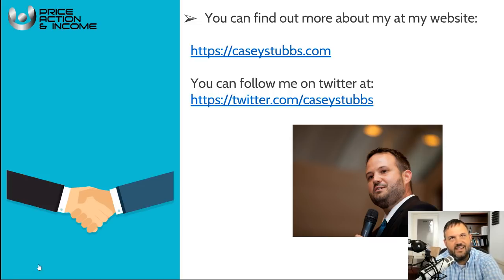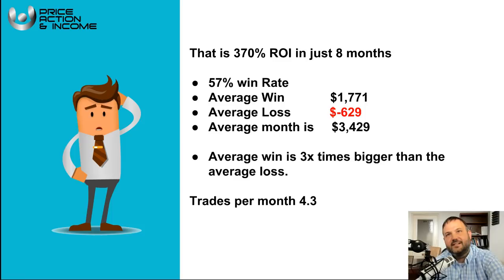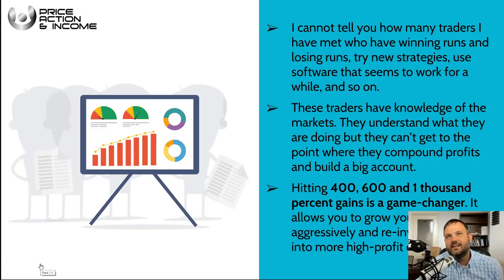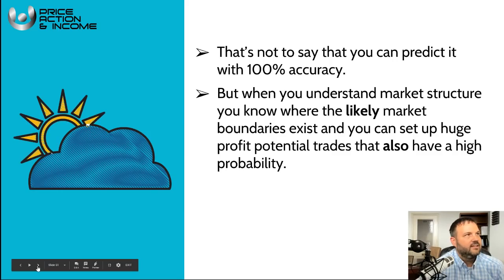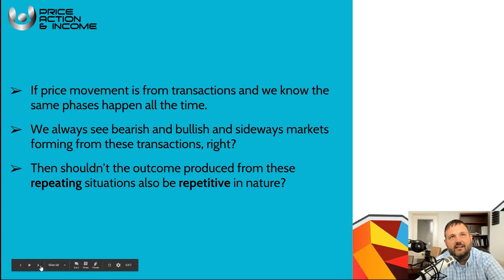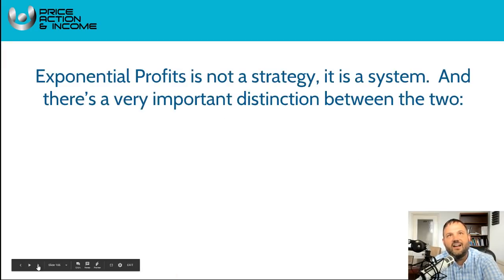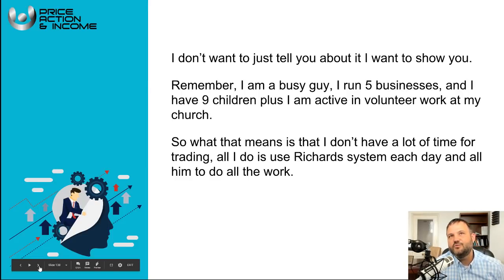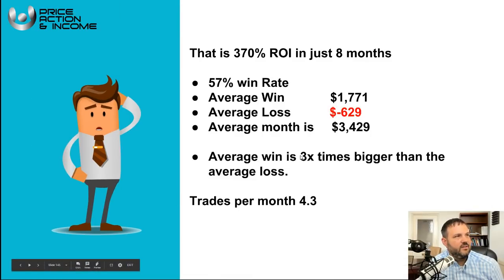Market Geometry: Learn This Accurate Trading System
Best Trading System for Live Accuracy